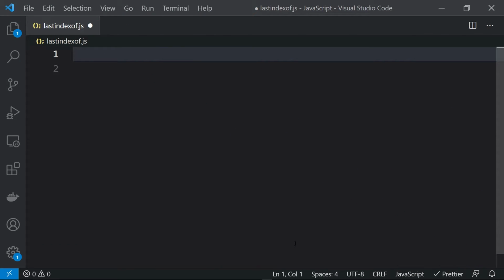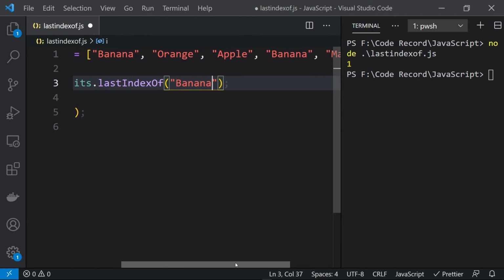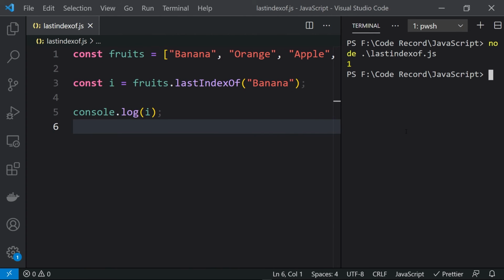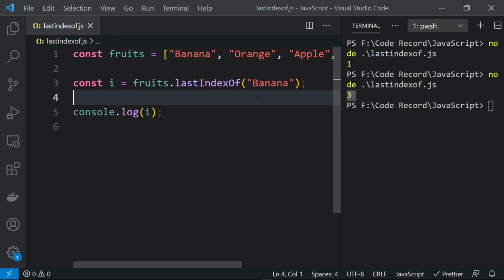JavaScript lastIndexOf() Array function | JS Buffer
In this video, we're going to learn about the lastIndexOf​ JavaScript​ Array​ Method.